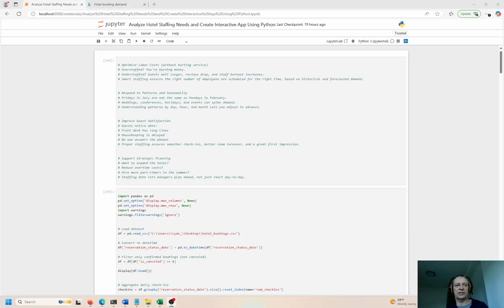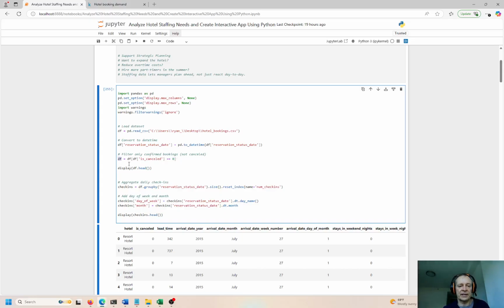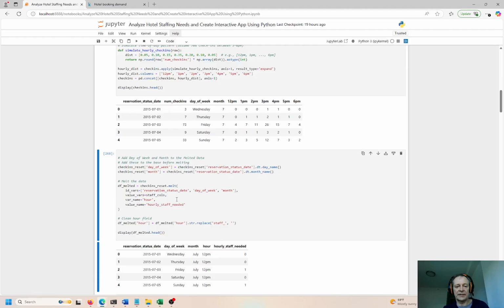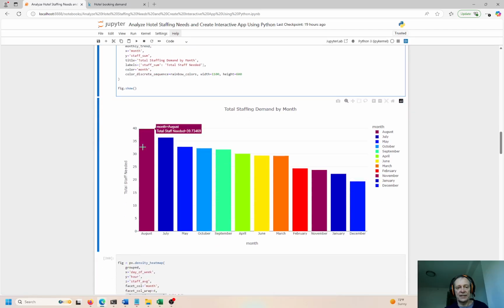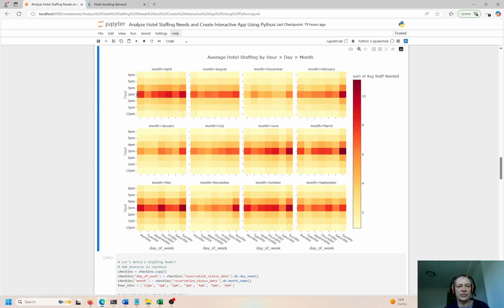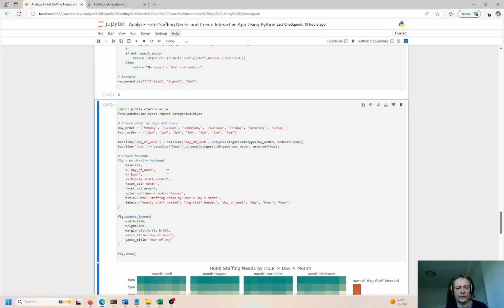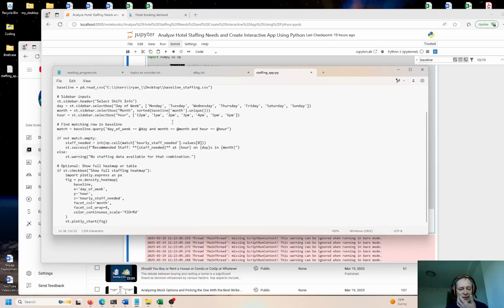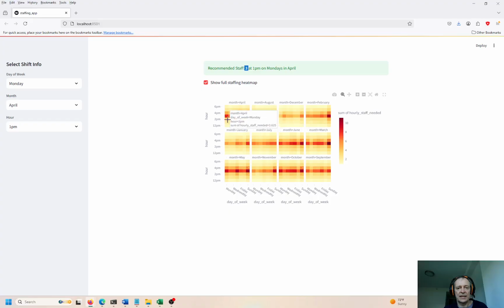How to Analyze Hotel Staffing Needs and Create an Interactive App Using Python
Hotel staffing optimization using Python can significantly reduce labor costs while maintaining high service levels, preventing both overstaffing, which wastes money, and understaffing, which leads to poor customer experiences and employee burnout. By analyzing historical and forecasted demand, hotels can identify trends in check-ins by day, hour, and month, allowing proactive staffing adjustments for events like weddings, conferences, and holidays. Efficient staffing ensures faster check-ins, timely housekeeping, and improved guest satisfaction, leading to better reviews and loyalty. Managers can also use staffing data to plan for expansions, minimize overtime expenses, and hire seasonal workers when necessary. Using datasets of confirmed bookings, a Python-based system aggregates daily check-ins, simulates hourly check-in patterns, and applies machine learning algorithms to generate actionable insights. Interactive visualizations using Plotly help managers interpret data trends, while a staffing model built in Streamlit allows dynamic input to predict staffing needs based on specific days, months, and hours. The model’s heatmaps visualize staffing demand, revealing peak check-in hours and ensuring proper resource allocation. Additionally, simulation-based predictions ensure sufficient front desk personnel, housekeeping staff, and concierge services during busy hours. By providing data-driven recommendations, this system enhances operational efficiency, improves guest satisfaction, and supports long-term strategic planning. Ultimately, adopting this approach empowers hotels to deliver exceptional service while optimizing labor management.